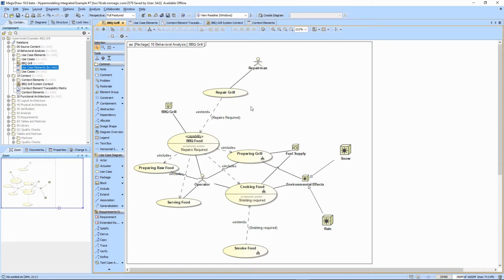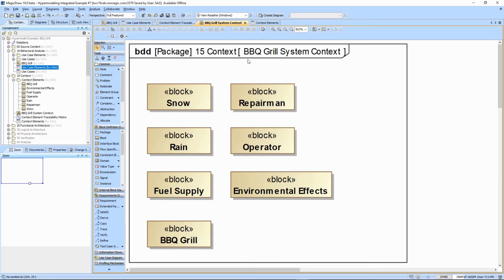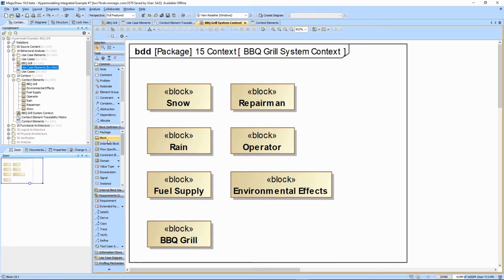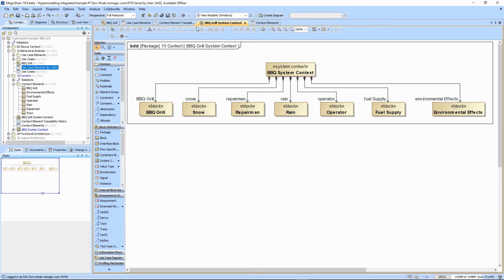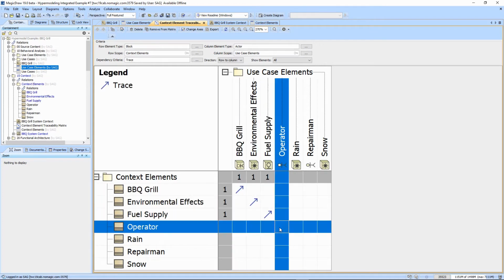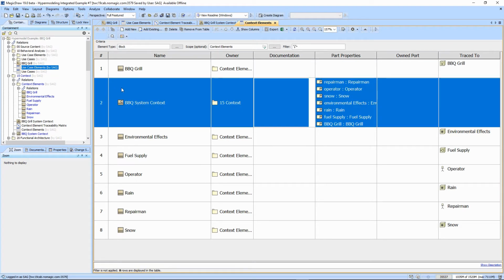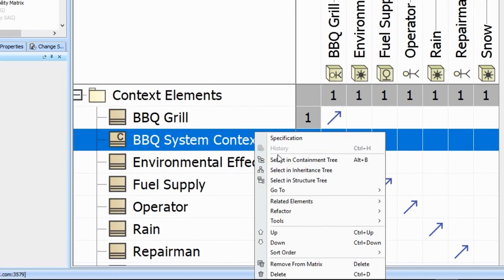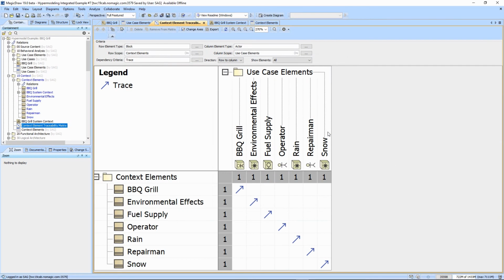Hypermodeling: System Context Traceability